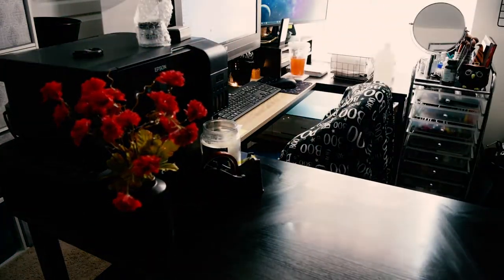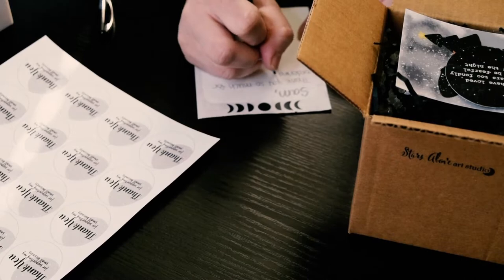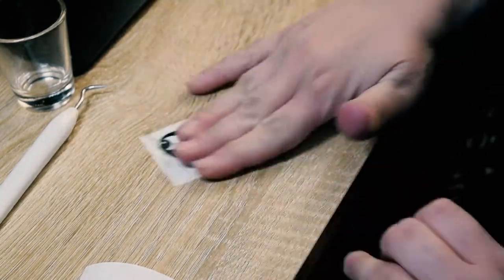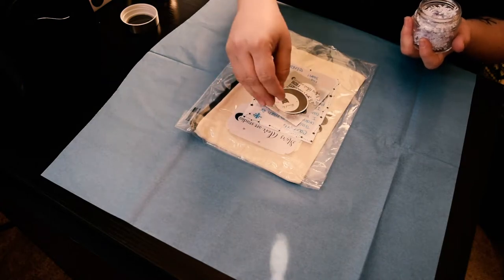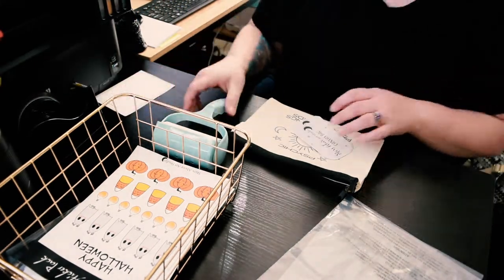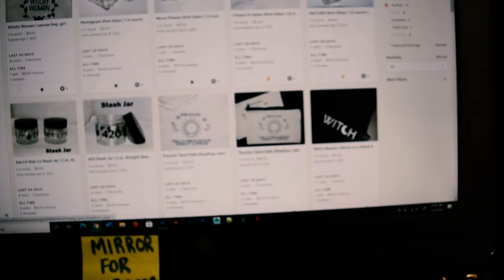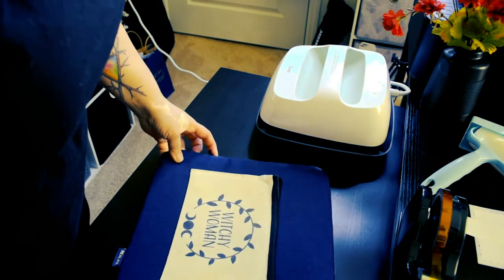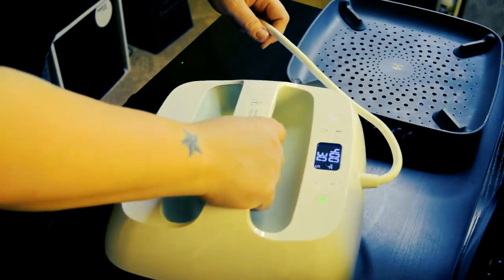Studio Vlog 001 | StarsAboveArtStudio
The first vlog. Feedback is welcome and appreciated.
What type of studio vlogs do you like? In the future I would love to give updates on the shop and what's coming up like new releases.

NCS: Music Without Limitations
Invincible
Artist
DEAF KEV
Writers
Holly Knight, Simon Climie